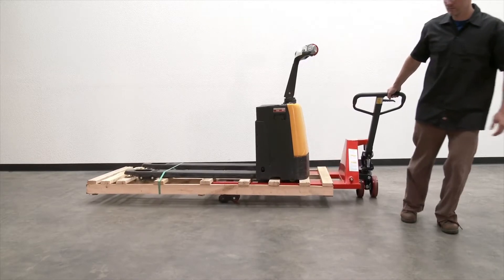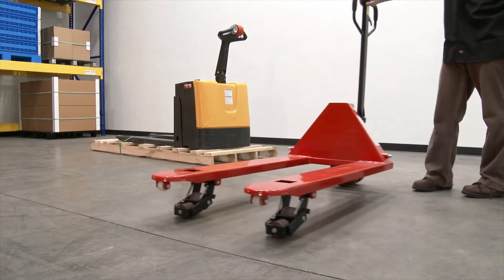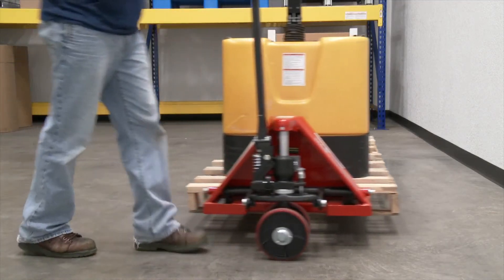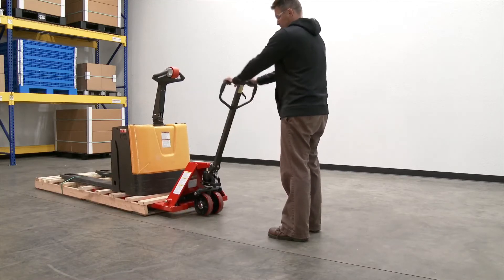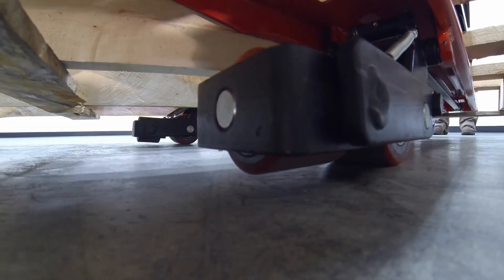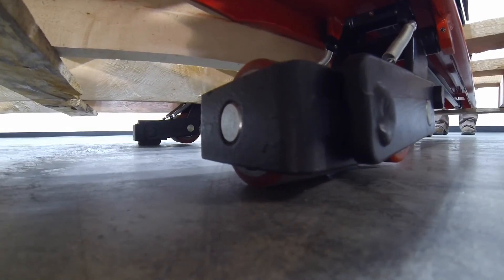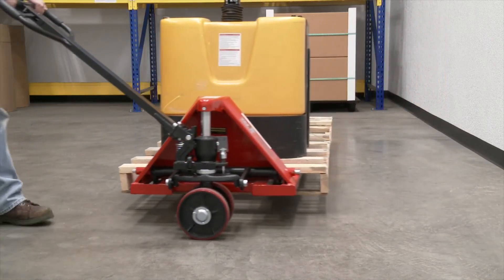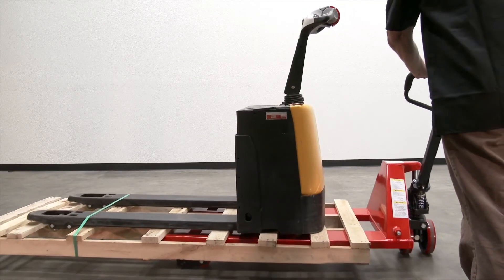Sideways Rolling Pallet Jack